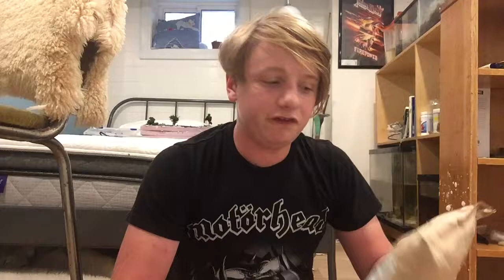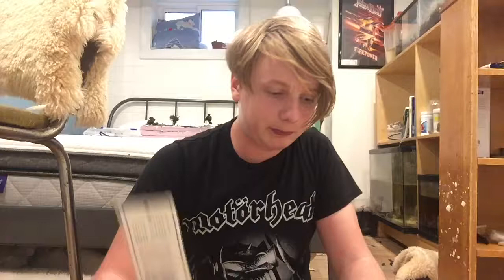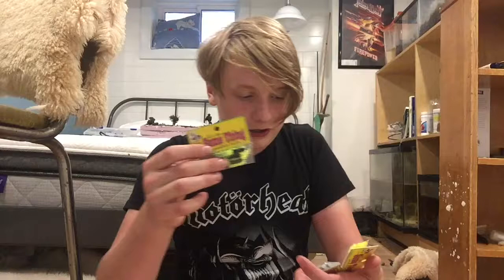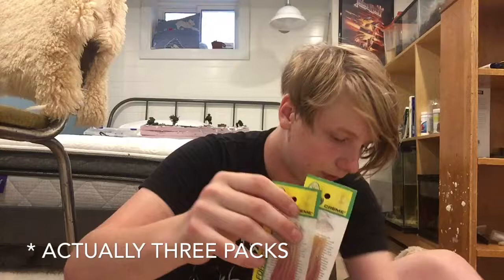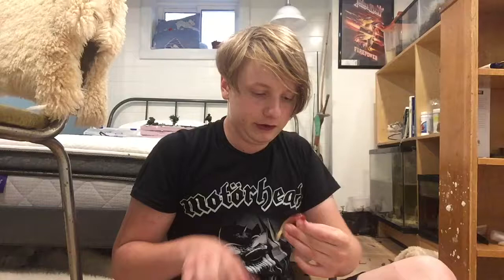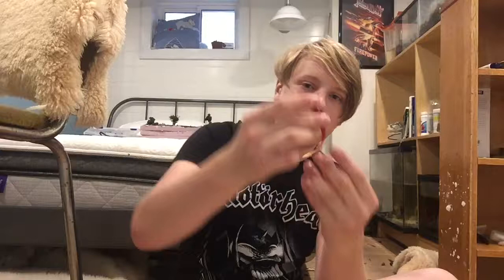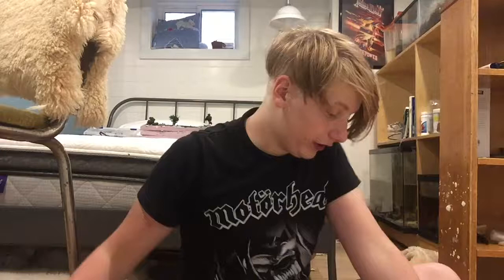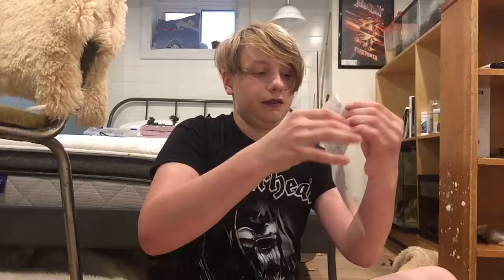$40 Creme Lure Unboxing